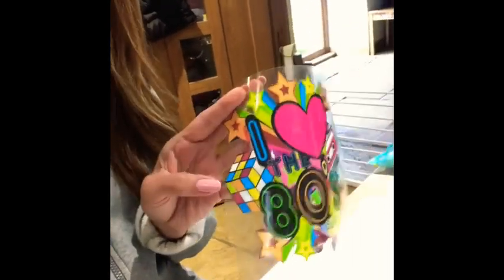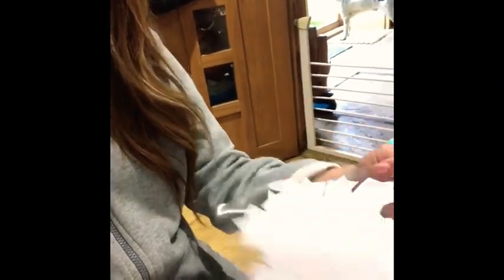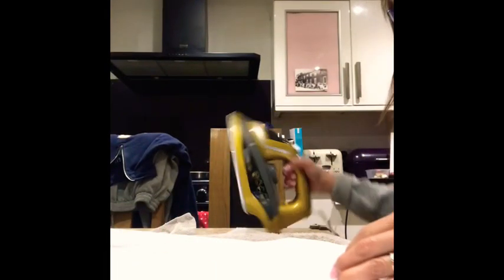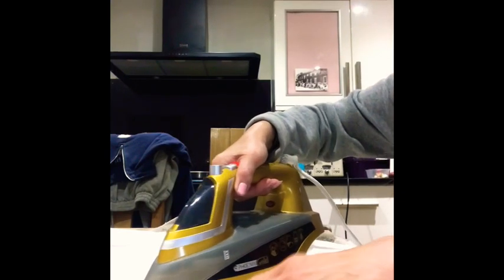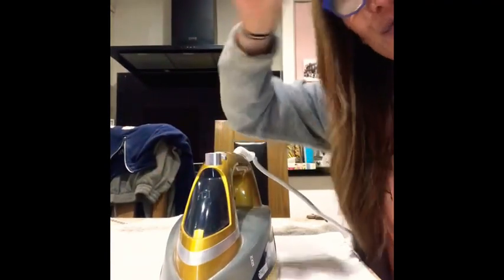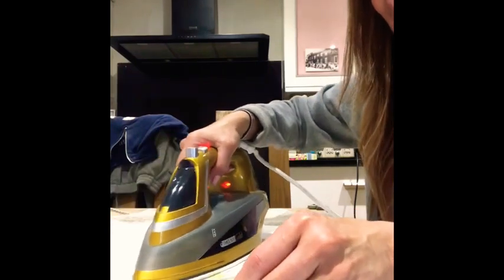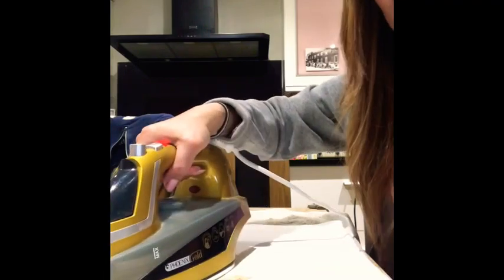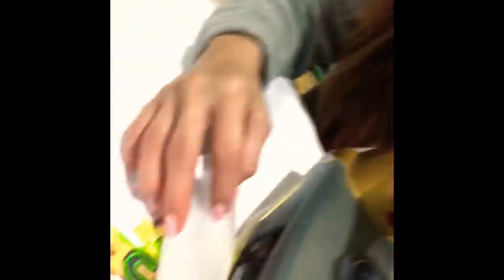from diaryofinterracialhousewife come and join my familyblogger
diy irontransfer tshirt rockstar day -You will need a Plain T-shirt lighter color is advisable -Iron transfer Sticker i bought in Ebay and No steam flat Iron and alot of Patience .And save money by doing youre own tshirt and your family ,Watch Enjoy and Subscribe please.Thank you